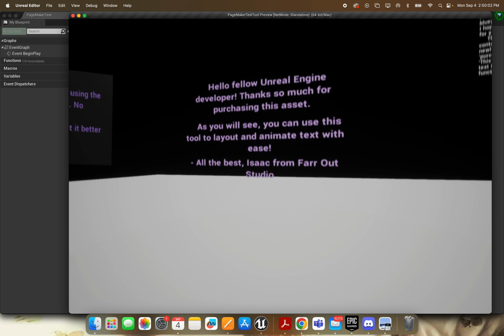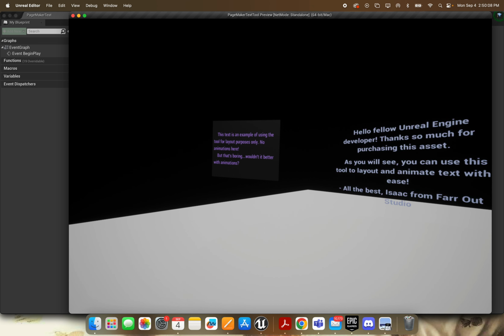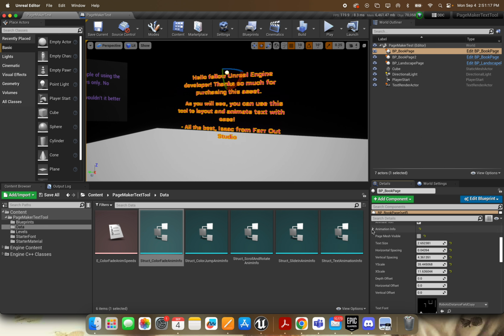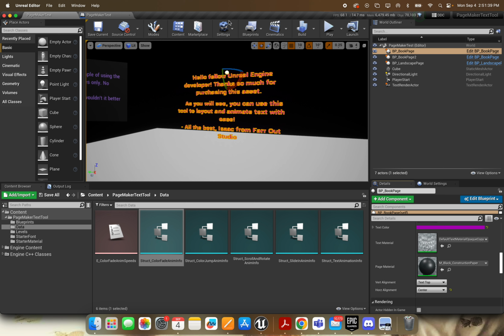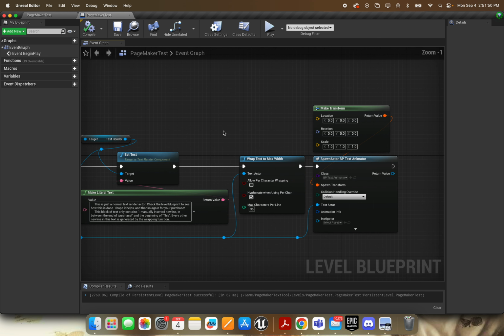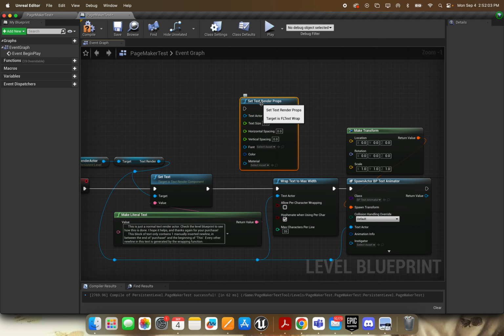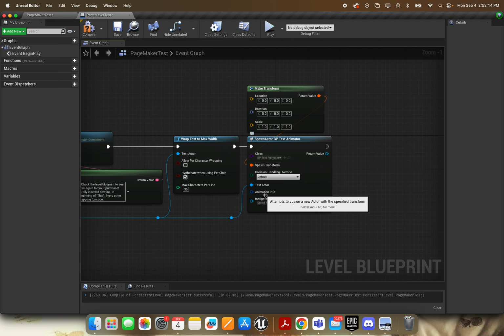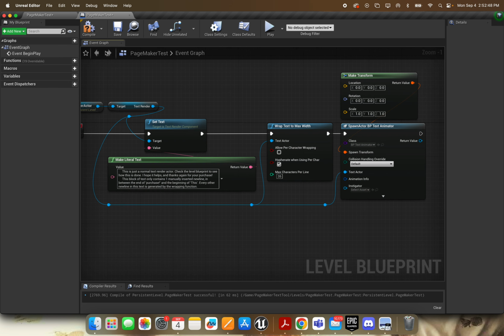Page Maker - Text Render Actor Animation And Layout Tool - Unreal Engine Demo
Check out this tool for easily animating and wrapping + formatting text!